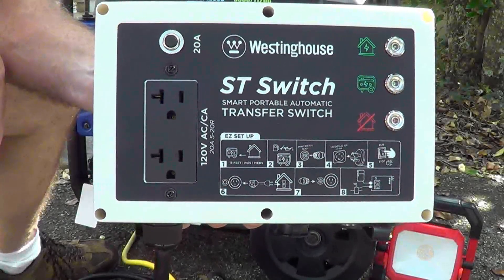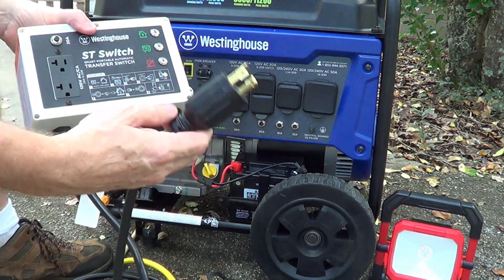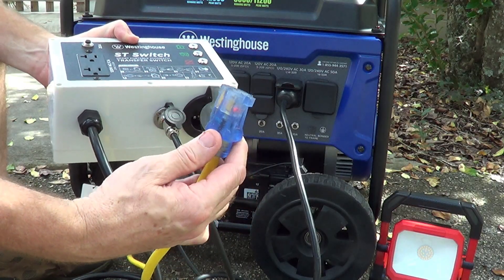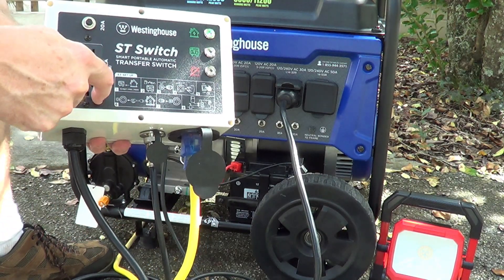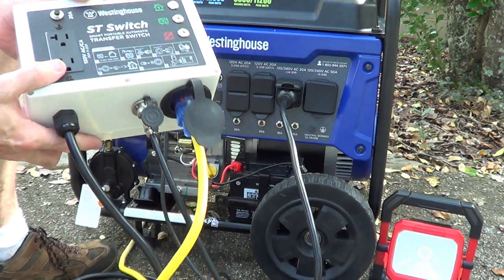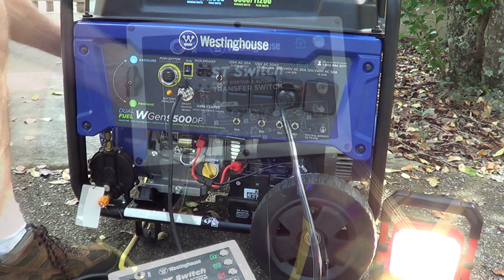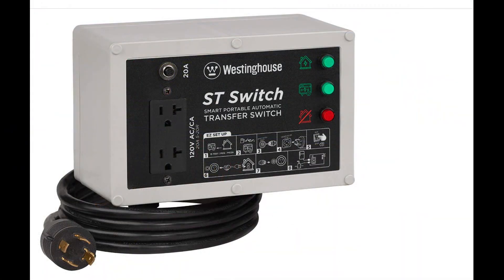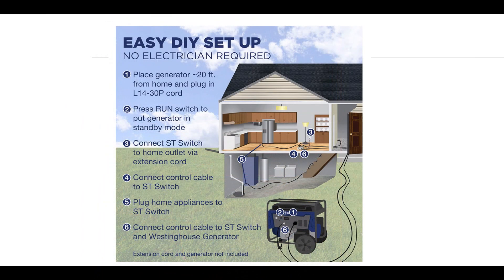Westinghouse ST Automatic Generator Transfer Switch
A look at the Westinghouse automatic generator transfer switch (ST Switch)
Home Standby Switch
WGen9500DF Dual Fuel Generator
WGen6600DF Duel Fuel Generator
WGen7500 Generator
Reliance Transfer Switch
Generac Transfer Switch
30 Amp Cord